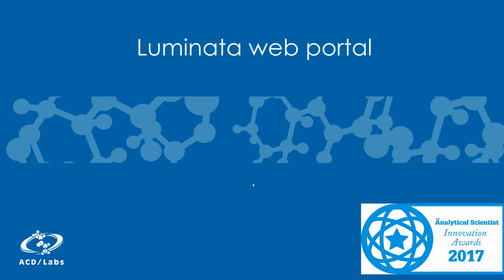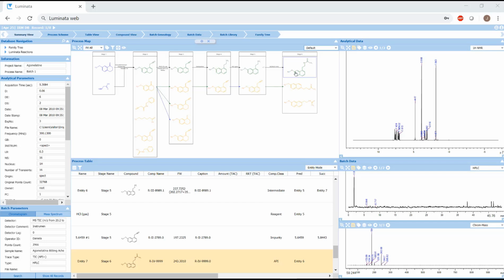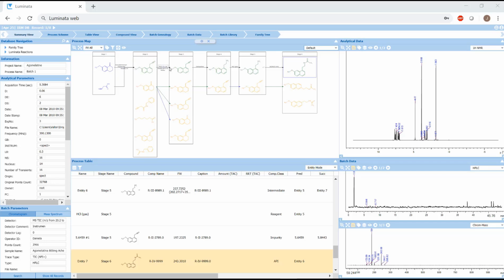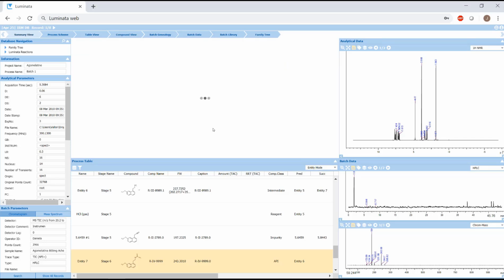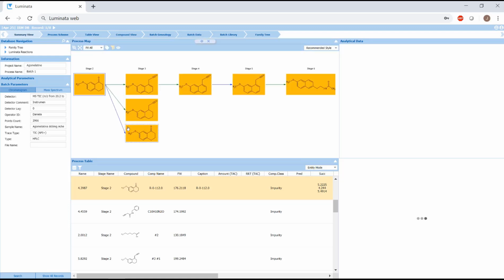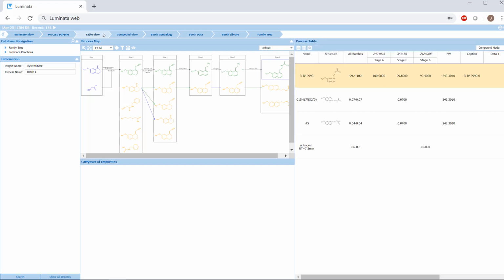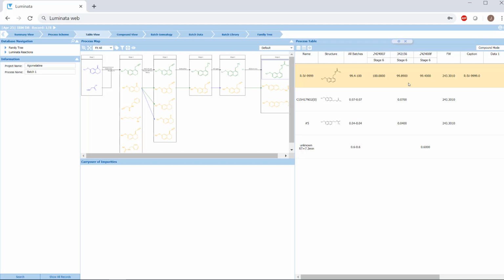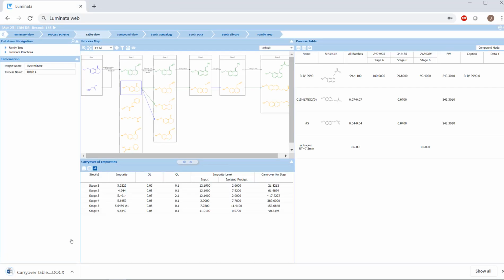Luminata Web Portal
Learn how the online version of Luminata can improve organizational collaboration via its browser-agnostic web portal interface. Employ all key desktop version functionalities: import data, assemble process maps, track impurities, etc.